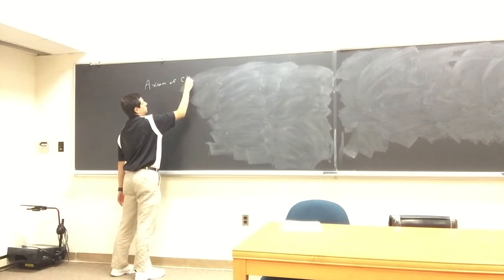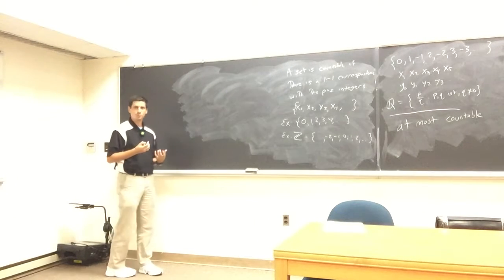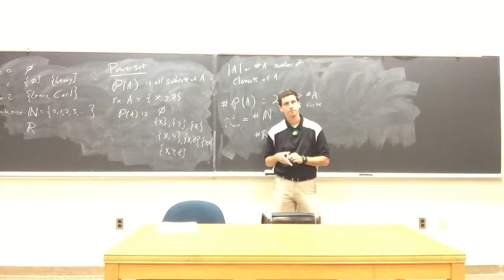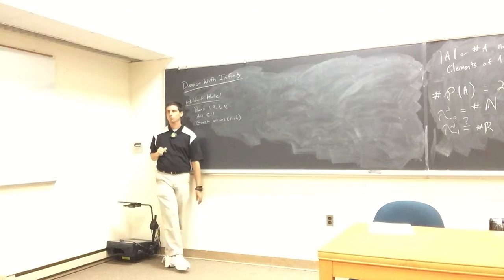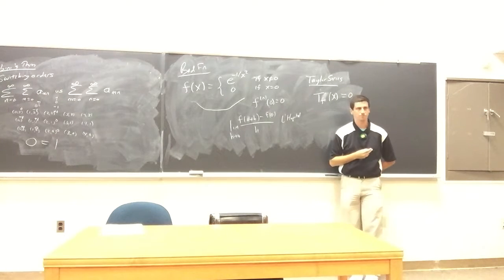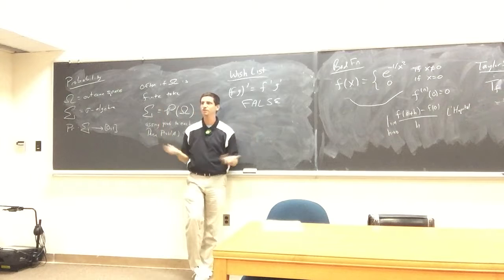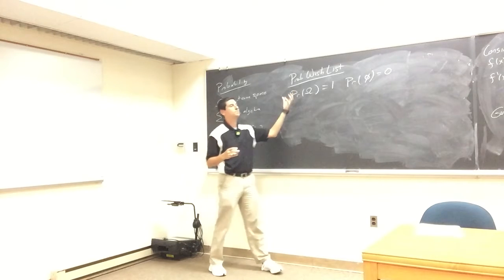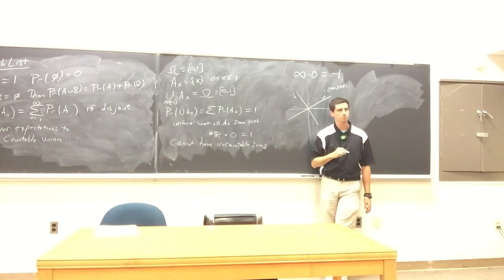Math341 Lec03 Rigor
Math/Stat 341: Probability: Lecture 3: Rigor